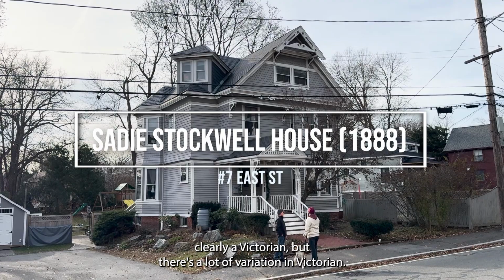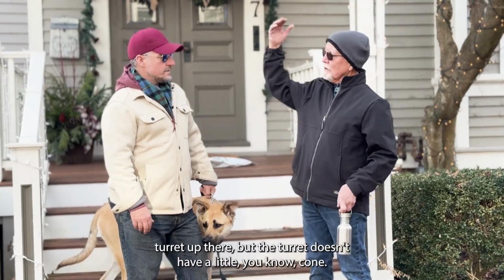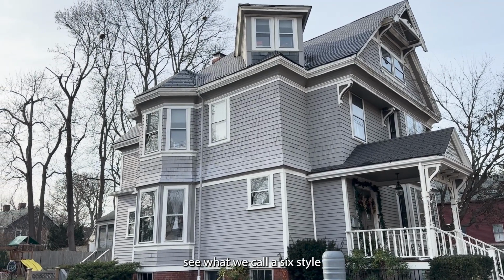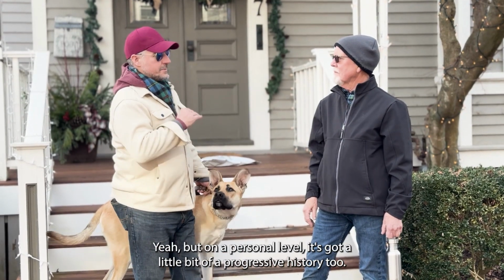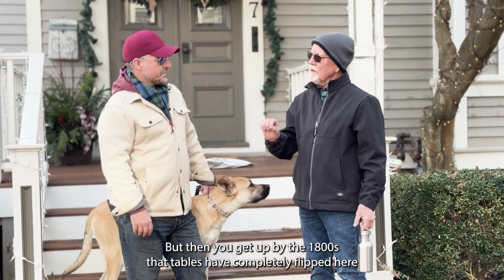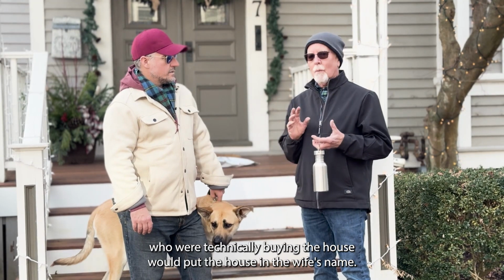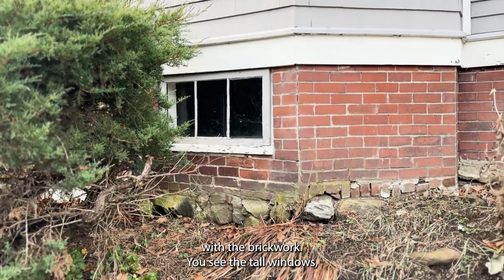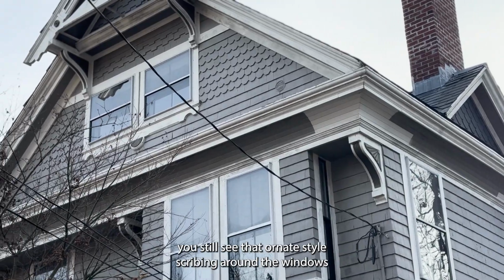Historic Home in Ipswich, MA: Walk With Me- 7 East Street (Sadie Stockwell House)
Welcome to this beautiful historic home located in Ipswich, MA! Join local real estate agent Matt Blanchette, based in Newburyport, MA, as we learn some of the histories of this home.